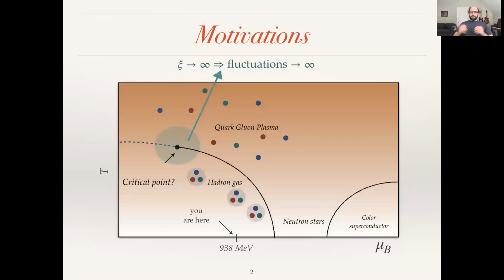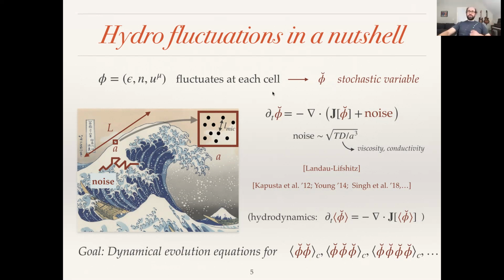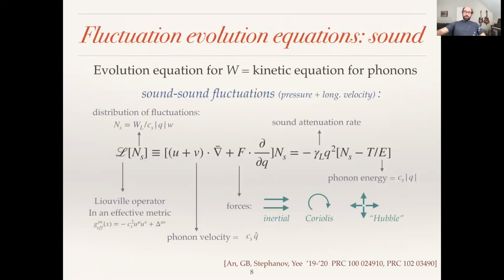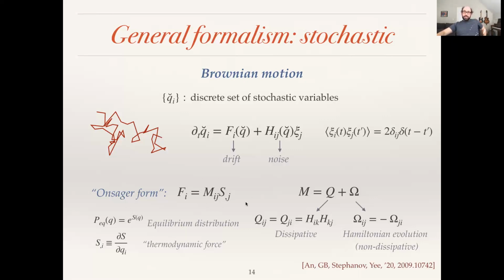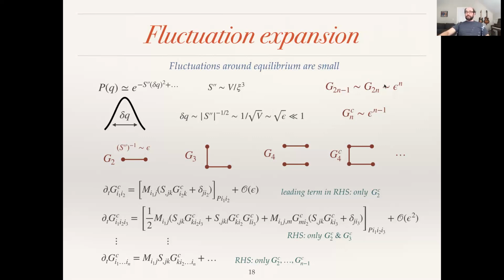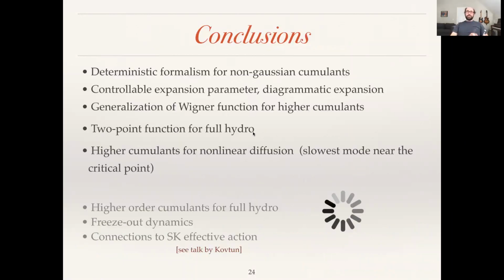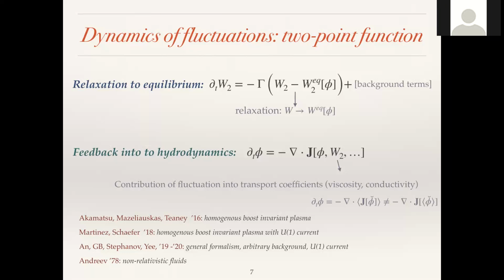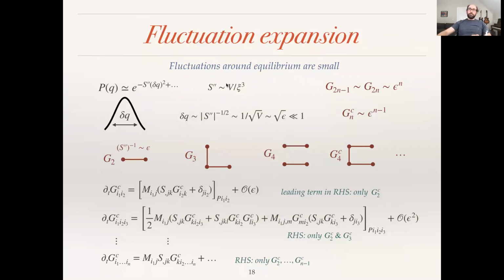Gökçe Başar: "Non-gaussian hydrodynamic fluctuations"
In this talk, Gökçe Başar (University of North Carolina, Chapel Hill) discusses non-gaussian hydrodynamic fluctuations.

This talk was recorded on December 11th, during the online workshop "Relativistic Hydrodynamics: Foundations, Novel Applications and Interdisciplinary Connections"

This workshop is a joint venture between the Gravity, Quantum Fields and Information group and the Illinois Center for Advanced Studies of the Universe